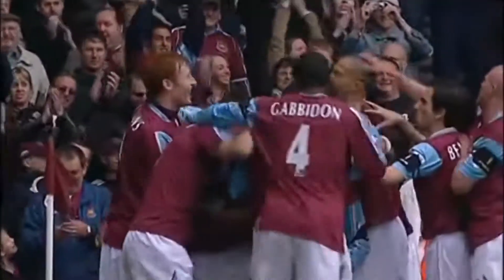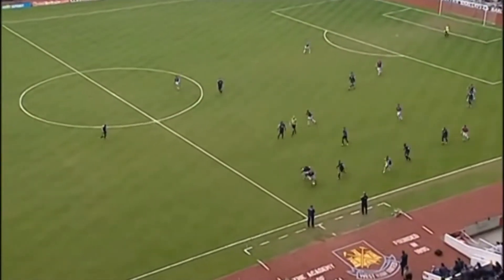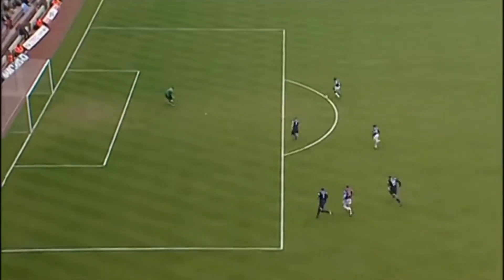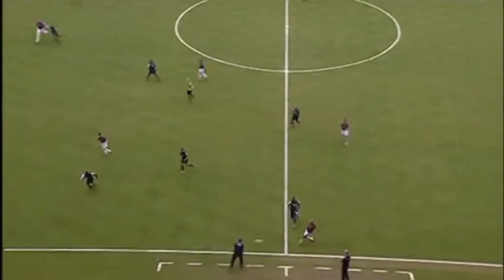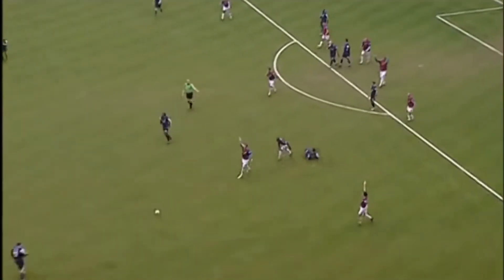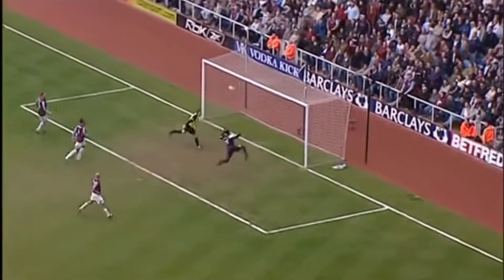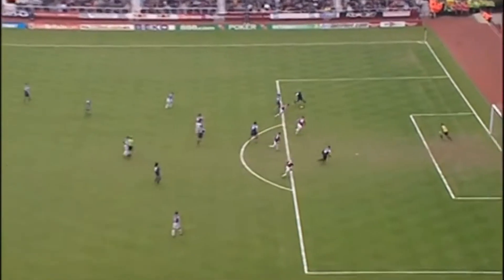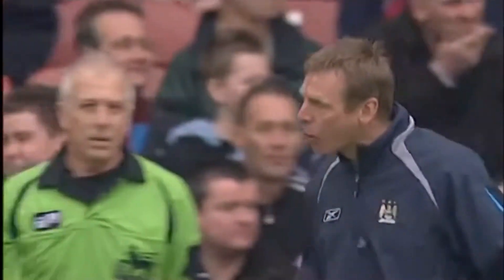41 West Ham United v Manchester City, 15 April 2006